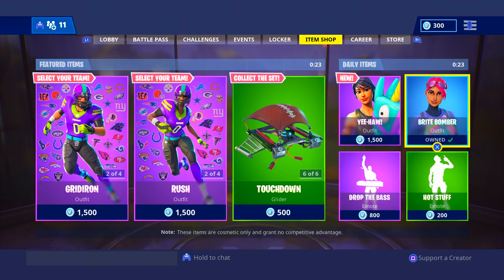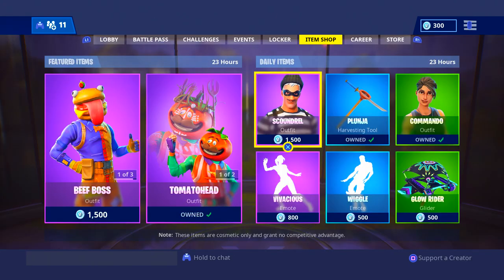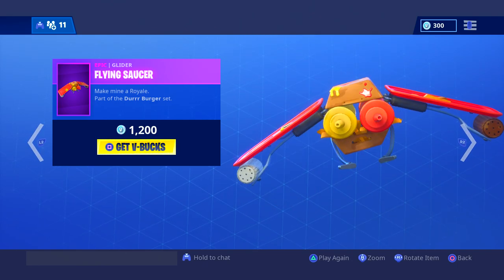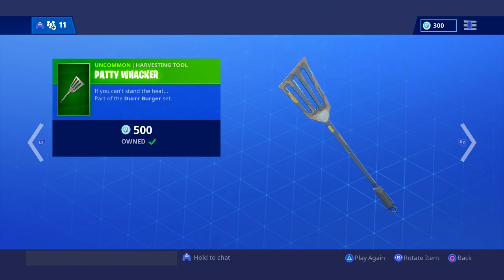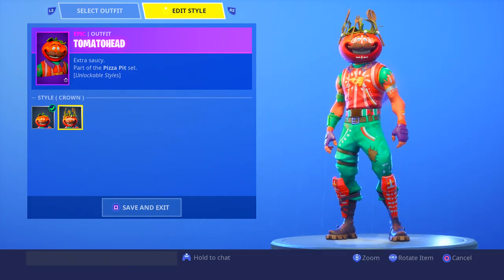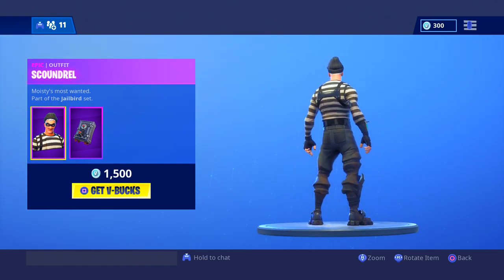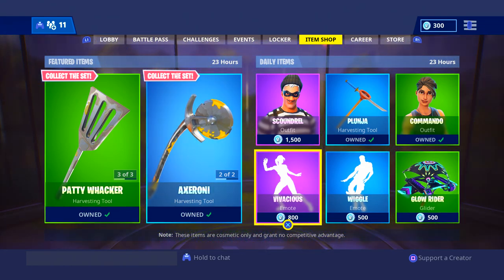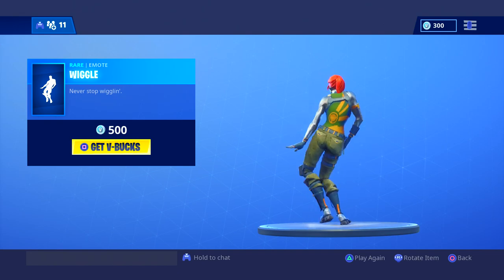A Food Battle is coming... Fortnite ITEM SHOP [November 13] | Kodak wK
A Food Battle is coming... Fortnite ITEM SHOP [November 13] | Kodak wK the food skins have returned

CLICK THE LINK FOR EASY CARDSSSSS!
(Use code "Kodak" to get free 50 credits)
- Use AppBounty to get free Nintendo, Steam, Amazon, XBOX, PSN, Gamestop gift cards and more

- This is how:
* If you are viewing this on your phone, simply click the link or type in Safari If
prompted for an invite code, write Kodak

ッCONTACT ME!

-My Headset (So Comfy!)

-My Controller (NOOB)

-Kontroll Freeks (For Aiming)

-My Microphone (Shure SM7B)

-Things Needed For This Mic (Cloudlifter)

-Things Needed For This Mic (Audio Interface)

-My Monitor (1ms Response)

-Sensitivity : 10

-Recorder (100% Necessary)

ッWATCH MORE!